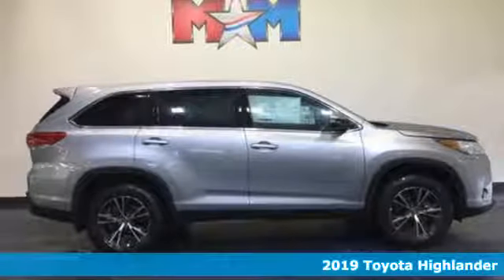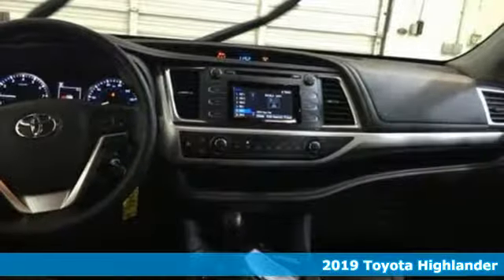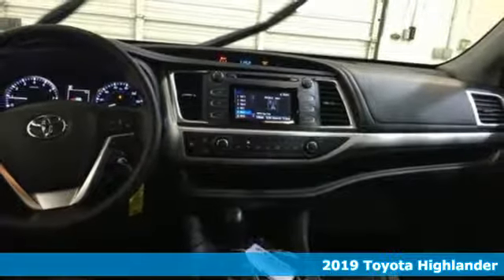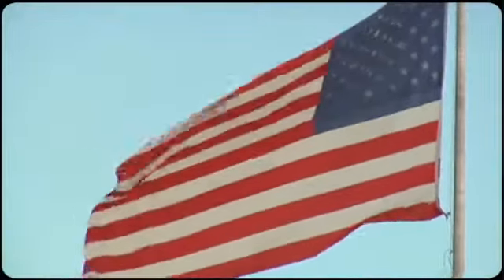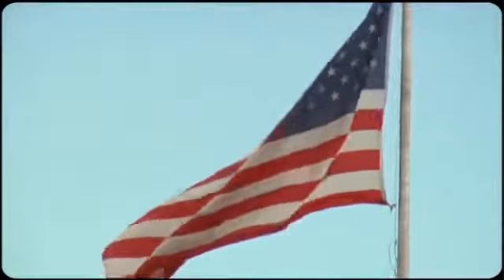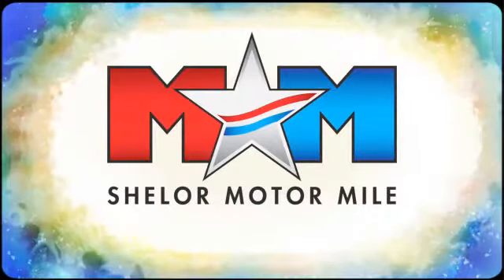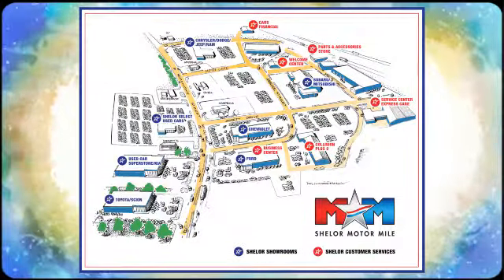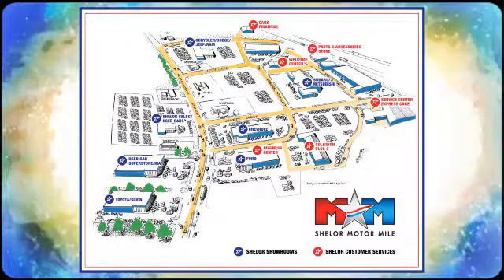New 2019 Toyota Highlander Christiansburg VA Blacksburg, VA TY190207 - SOLD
Year: 2019
Make: Toyota
Model: Highlander
Trim: LE V6 AWD
Engine: L 3.5L V6 Cylinder Engine
Transmission: 8-Speed A/T
Color: CELESTIAL SILVER METALLIC
Interior: BLACK
Stock #: TY190207
VIN: 5TDBZRFH1KS925922
3rd Row Seat, Bluetooth, CD Player, iPod/MP3 Input, All Wheel Drive, ALL-WEATHER FLOOR LINER PACKAGE, Alloy Wheels, Back-Up Camera, Rear Air. CELESTIAL SILVER METALLIC exterior and BLACK interior, LE trim. AND MORE!br /br /KEY FEATURES INCLUDEbr /Third Row Seat, All Wheel Drive, Rear Air, Back-Up Camera, iPod/MP3 Input, Bluetooth, CD Player, Aluminum Wheels. Rear Spoiler, MP3 Player, Keyless Entry, Privacy Glass, Steering Wheel Controls. br /br /OPTION PACKAGESbr /ALL-WEATHER FLOOR LINER PACKAGE Cargo Liner, All Weather Floor Liners. Toyota LE with CELESTIAL SILVER METALLIC exterior and BLACK interior features a V6 Cylinder Engine with 295 HP at 6600 RPM*. br /br /OUR OFFERINGSbr /At Shelor Motor Mile we have a price and payment to fit any budget. Our big selection means even bigger savings! Need extra spending money? Shelor wants your vehicle, and we're paying top dollar! br /br /.br / Chevrolet Ford Chrysler Dodge Jeep & Ram prices include current factory rebates and incentives some of which may require financing through the manufacturer and/or the customer must own/trade a certain make of vehicle. Residency restrictions apply see dealer for details and restrictions. All pricing and details are believed to be accurate but we do not warrant or guarantee such accuracy. The prices shown above may vary from region to region as will incentives and are subject to change. Tax DMV Fees & $597 processing fee are not included in vehicle prices shown and must be paid by the purchaser. Vehicle information is based off standard equipment and may vary from vehicle to vehicle. Call or email for complete vehicle specific information.